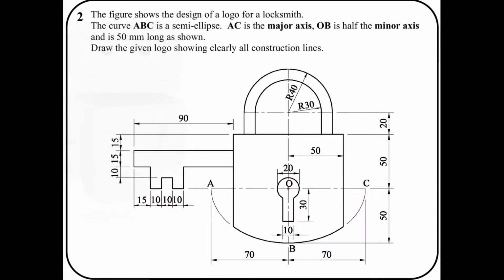TG OL 2012 Q2 Ellipse